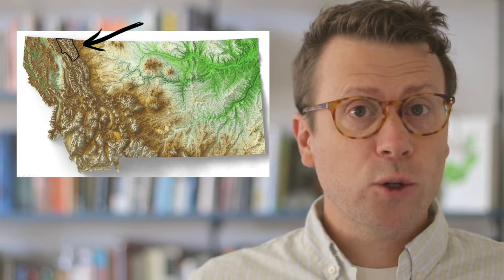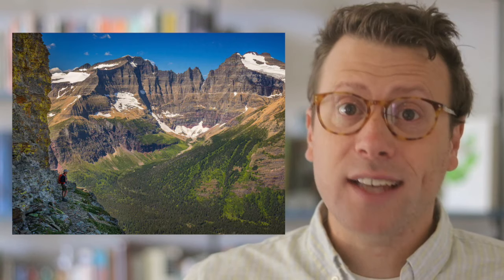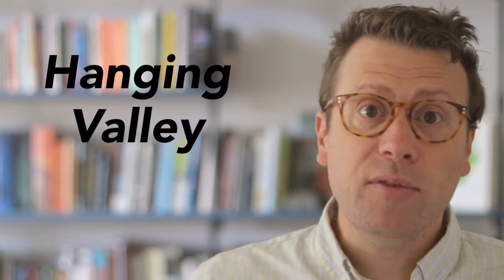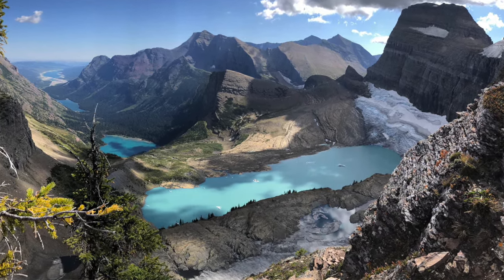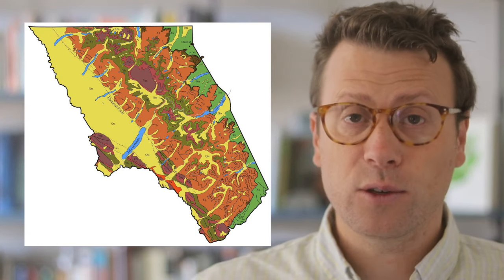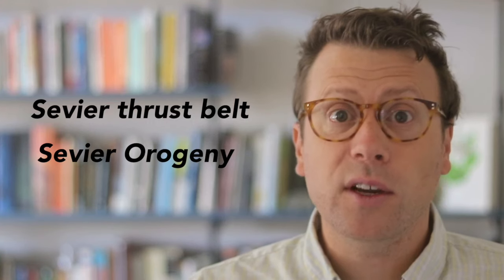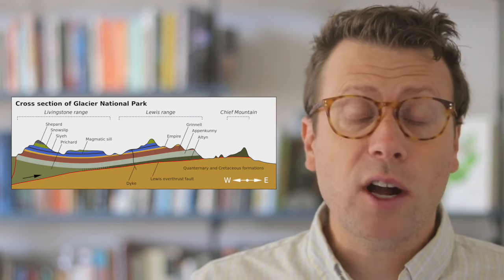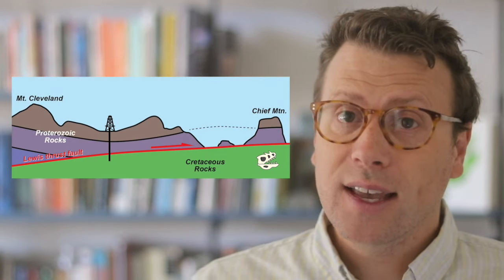Geology of Glacier National Park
Learn about the glacial landforms of Glacier National Park, Proterozoic Belt Supergroup rocks, and the Lewis thrust fault in the park, part of the Sevier thrust belt.